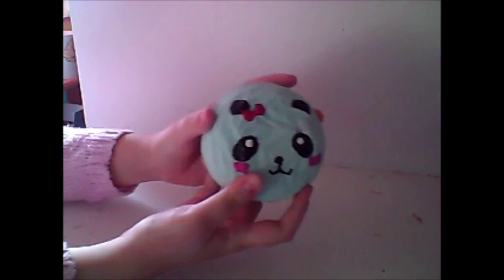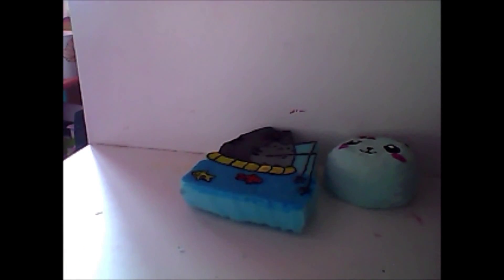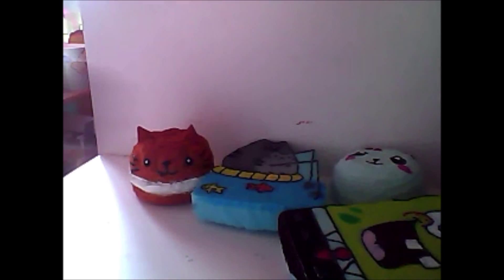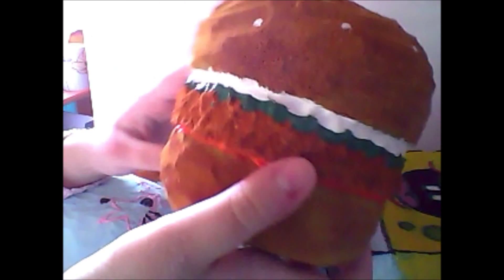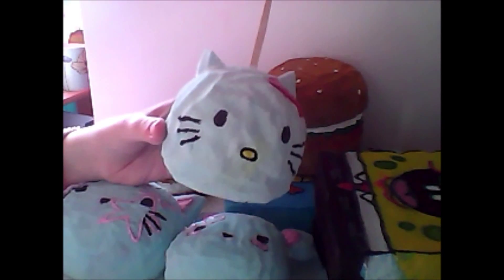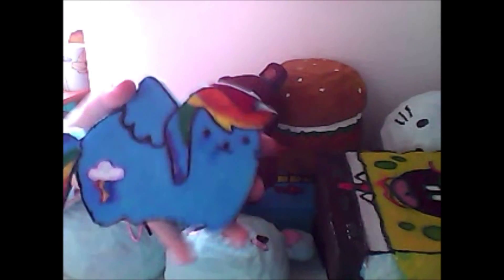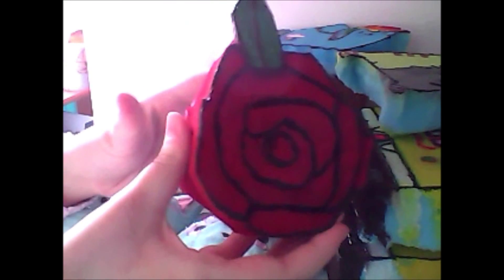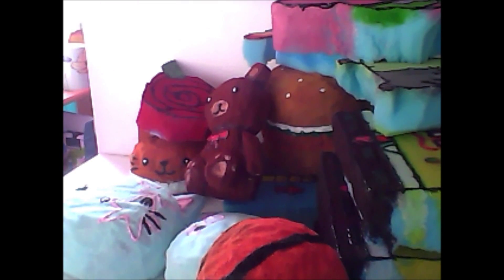Homemade squishy update #18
request any tutorials ;D